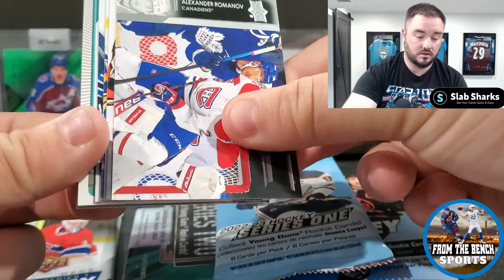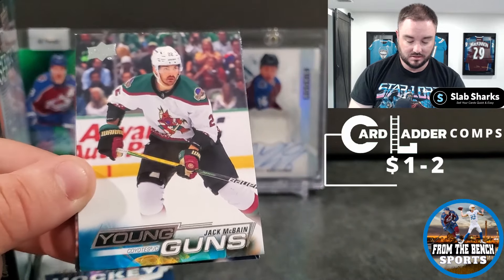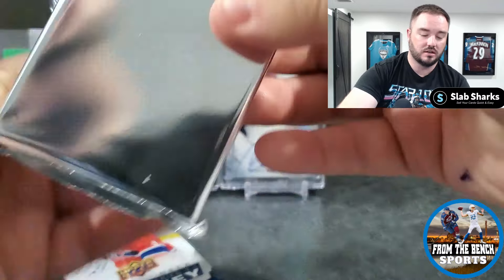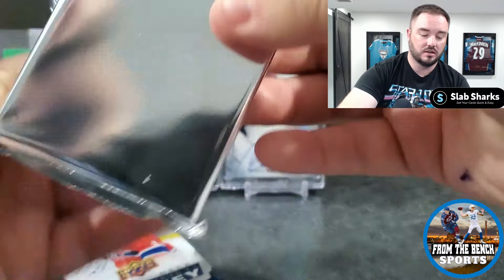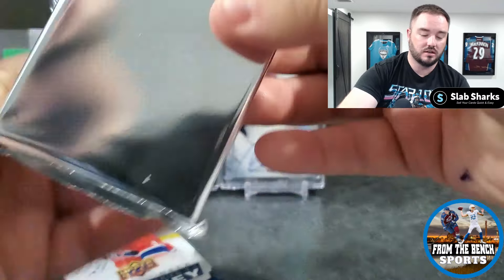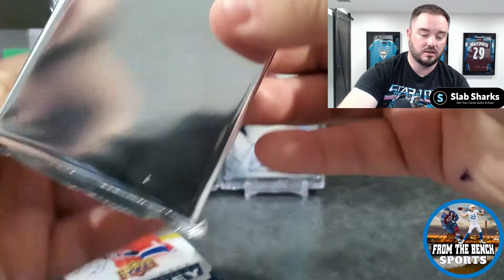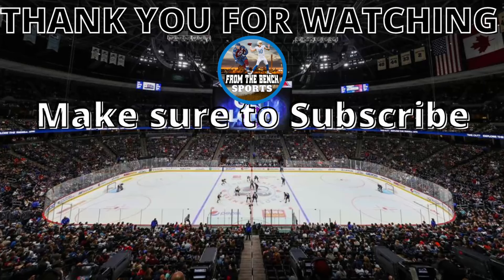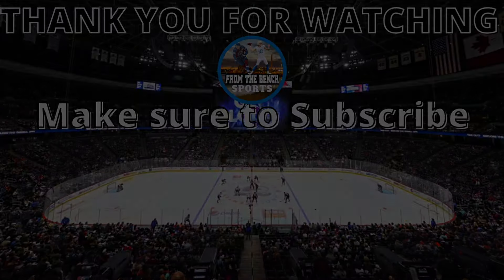FIRST LOOK - NEW WALMART UPPER DECK MYSTERY BOX OPENING - ARE THEY WORTH THE $50 FOR RANDOM PACKS?